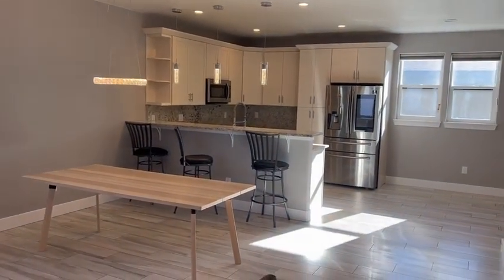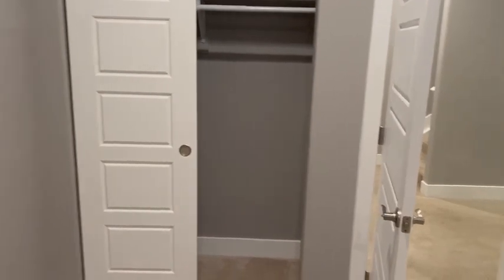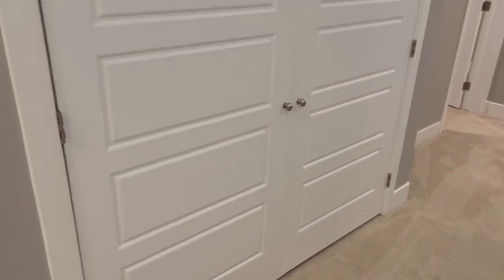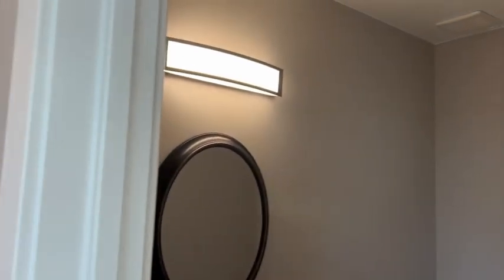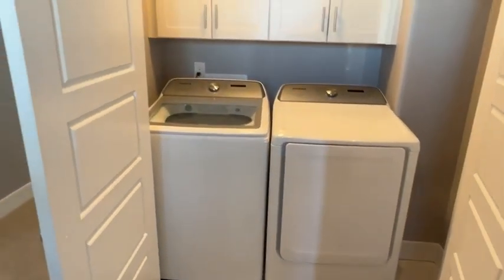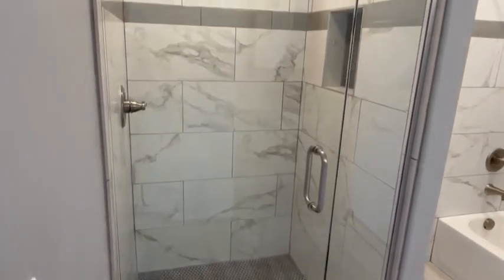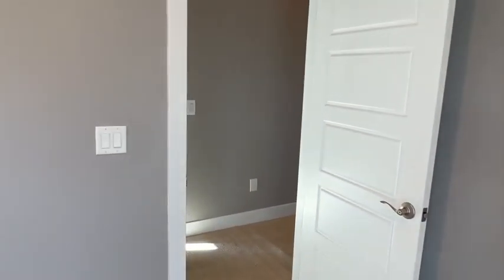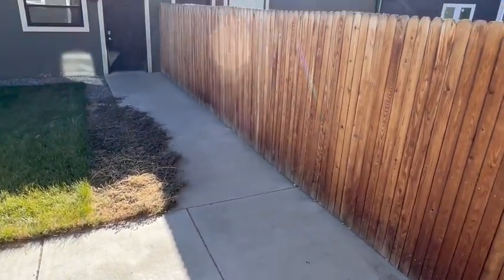1428 W Nevada, Denver Property Tour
Take a tour through this wonderful, newly built, townhome.  This Denver townhome features 4 bedrooms, 4 bathrooms and stainless steel Samsung appliances, including a smart refrigerator.  Please note the beautiful open living concept with an amazing fireplace and marble surround.  The main floor features a remote controlled ceiling fan as well as a chandelier in the dining area.  The granite countertops accent the soft-close drawers and cabinets in the kitchen...an excellent place to enjoy a drink with friends while preparing a delicious meal!

The upstairs features 3 bedrooms, 2 bathrooms and washer/dryer, as wells a mountain and city views from the front balcony!

The basement features another sizable bedroom with bathroom, as well as an amazing wet-bar and entertainment area.

The entire property is fenced and includes a detached over-sized 2 car garage!  The backyard also includes a gas grill hook-up and patio space for a table, chairs and umbrella!  Enjoy the outdoors in this spacious area!

Please let me know if there are any questions or I can assist in organizing a personalized home tour of this Athmar Park gem!